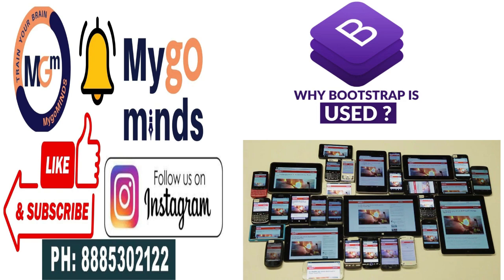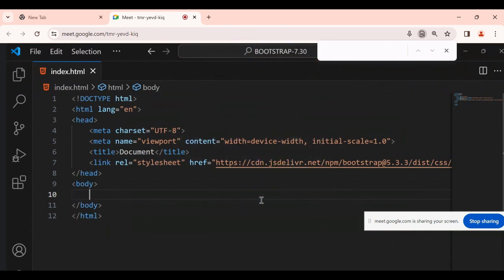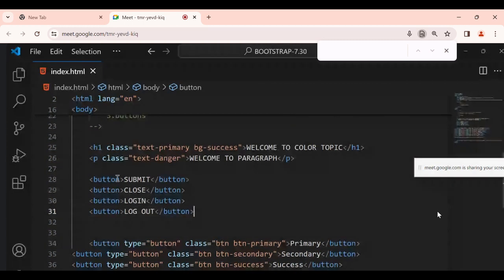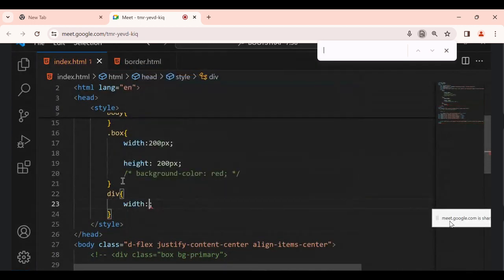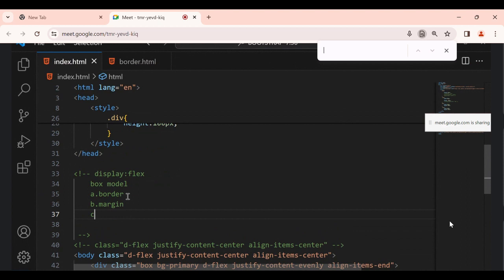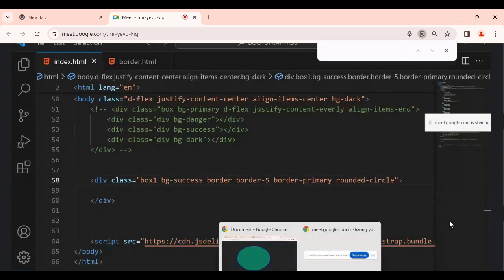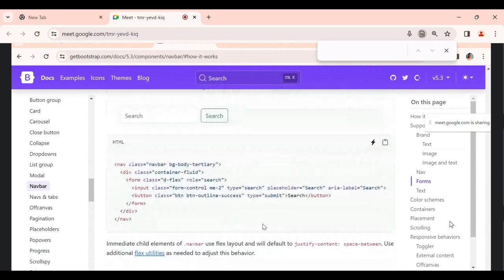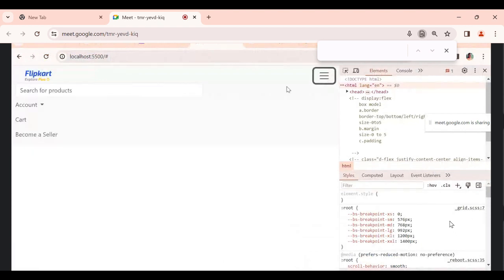Bootstrap Complete 1Hour Session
1. Java Fullstack: Unleash the power of Java and its versatility to build full-stack applications. Gain hands-on experience with Spring,SpringBoot,RestAPI,ReactJS
1. Python Fullstack: Unleash the power of Python and its versatility to build full-stack applications. Gain hands-on experience with Django, Flask, and more.
2. Salesforce Fullstack: Master the Salesforce ecosystem and become proficient in developing custom applications using Apex, Visualforce, and Lightning.
3. Testing Tools Fullstack: Learn to automate and optimize testing processes with industry-leading testing tools, ensuring software quality and reliability.
4. UI Technologies: Dive into the world of user interface design and development. Acquire skills in HTML, CSS, JavaScript, and popular UI frameworks.
5. SQL: Unlock the potential of data management with SQL. Learn to query, manipulate, and analyze data efficiently.
6. ReactJs:- is a JavaScript Library to develop SinglePage Applications